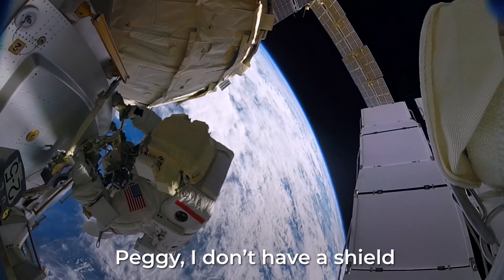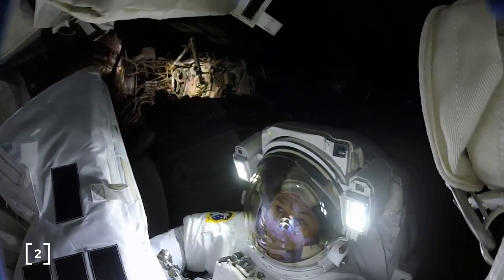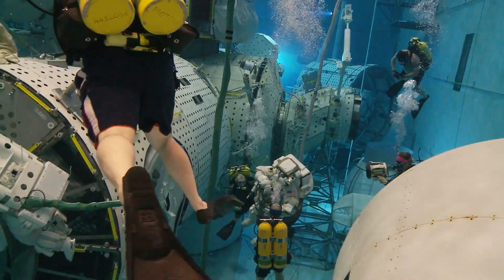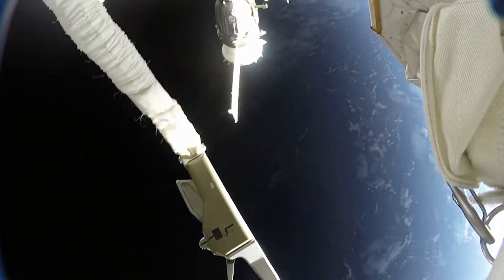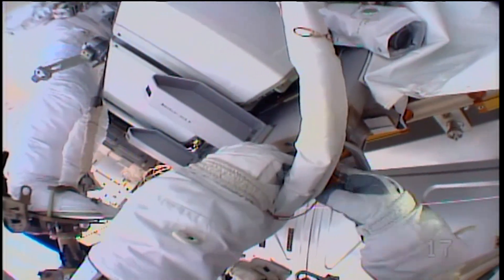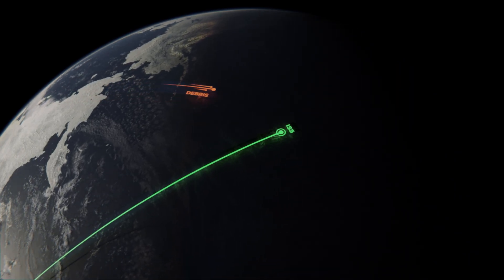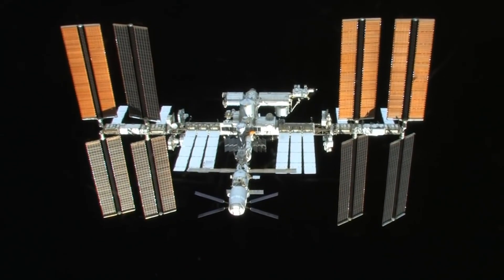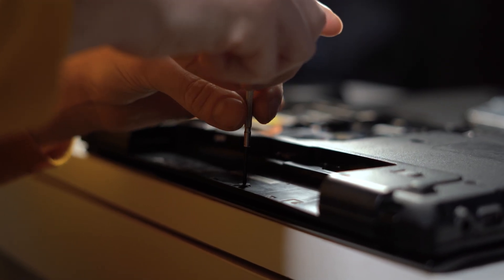Don’t Drop your Tools in Space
Win free electronics gear and learn from the experts at Keysight